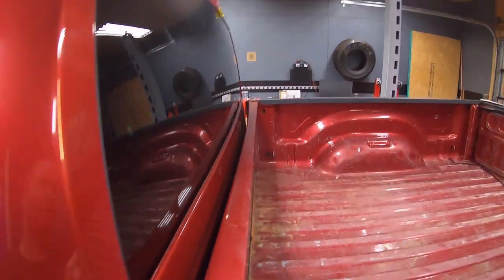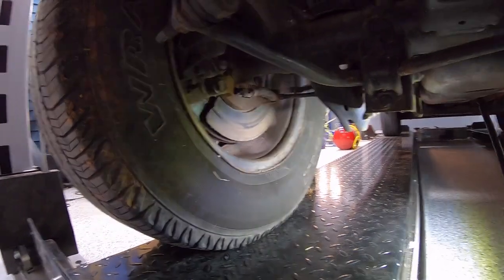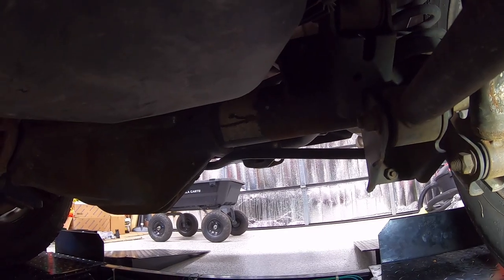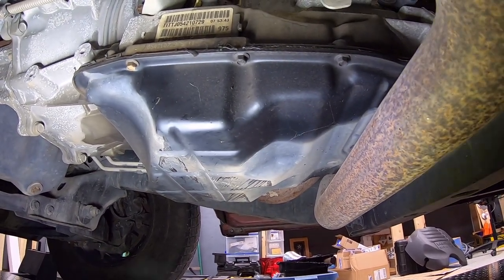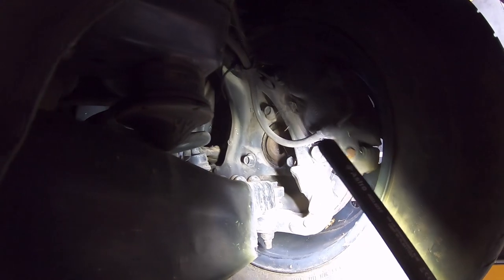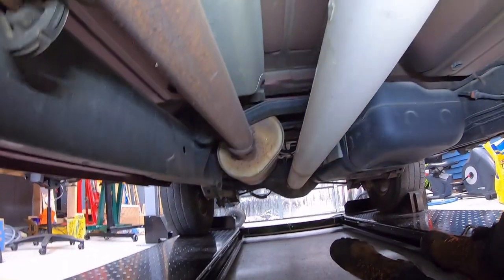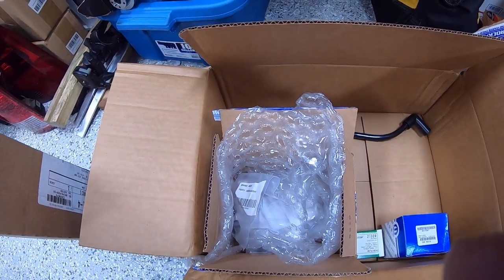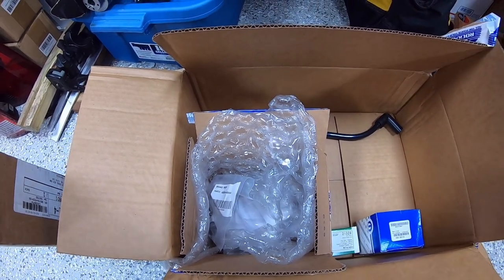2012 hemi 1500 project X Part 5. Taking a look at the underside and damages.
Hello All
In this video we take a look at the underside of the Project X and note some damages.